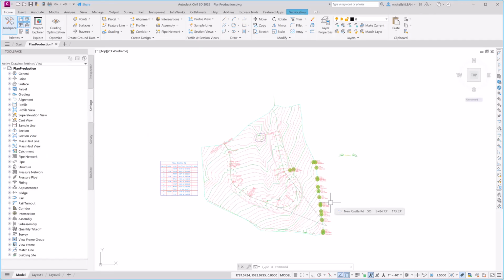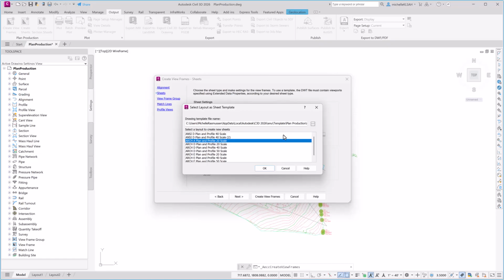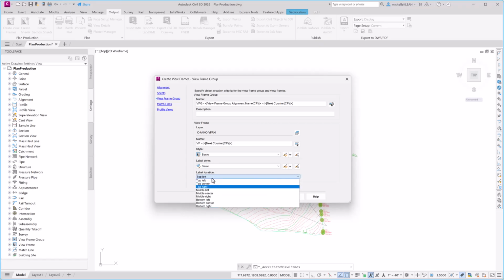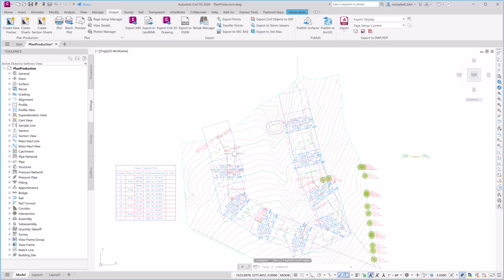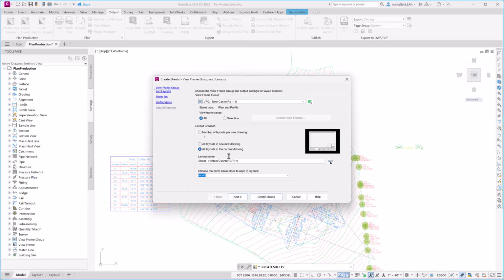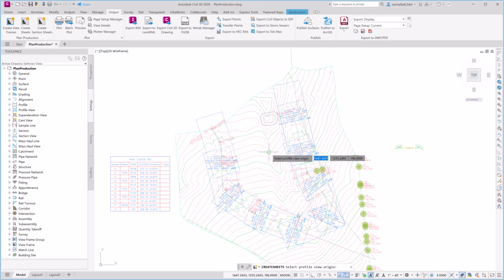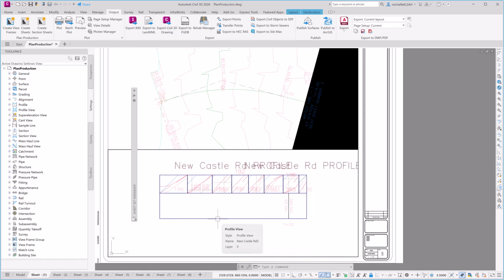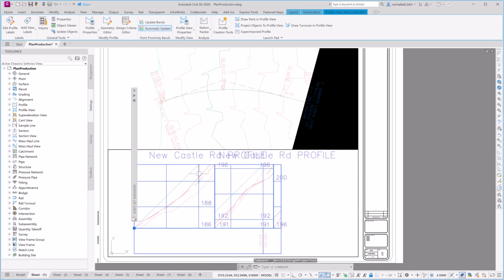3. Create sheets using plan production tools